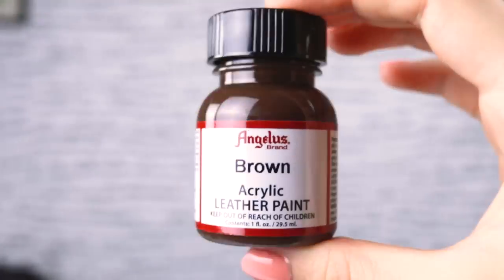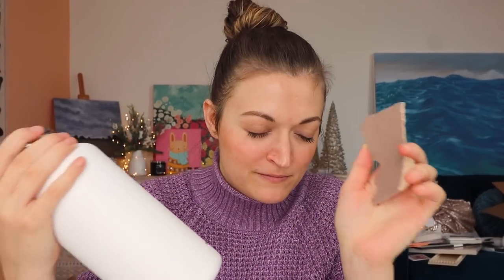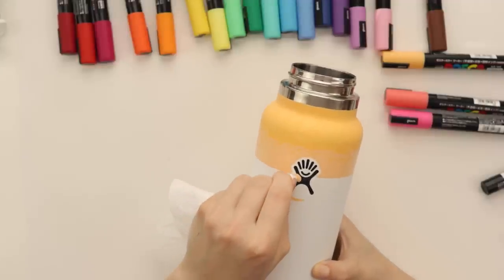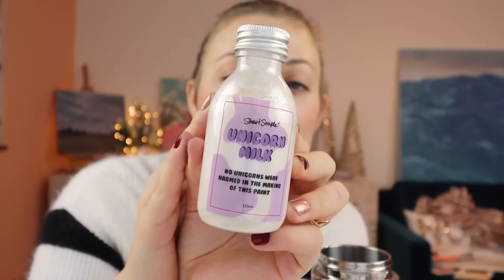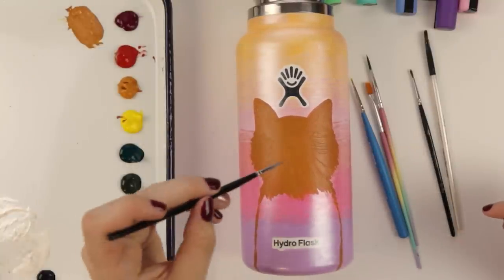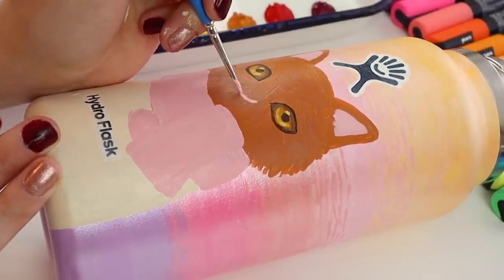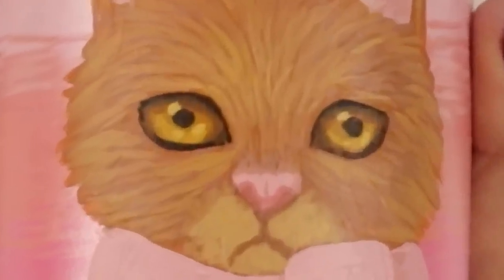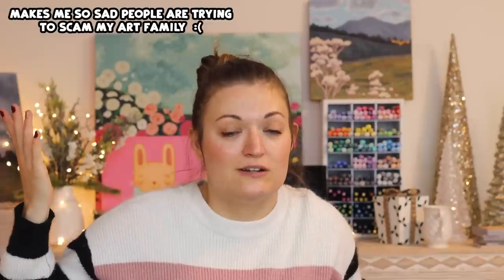Customizing a Hydro Flask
Today we're customizing a Hydro Flask with posca pens and acrylic paint! It's been two years since I customized my last Hydro Flask, so let's see what kind of art we make today!